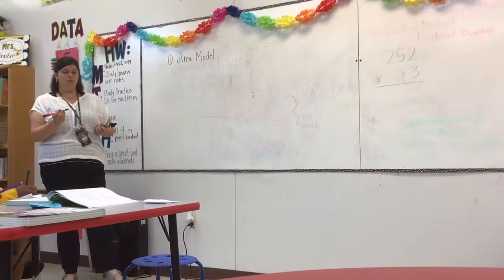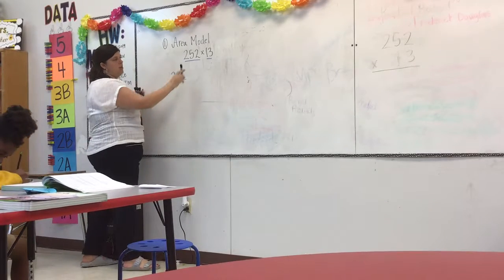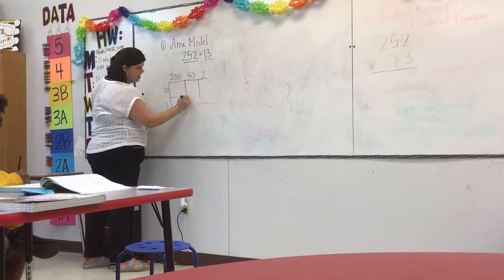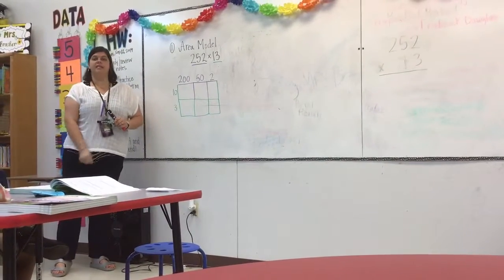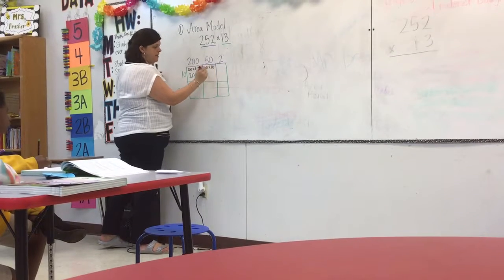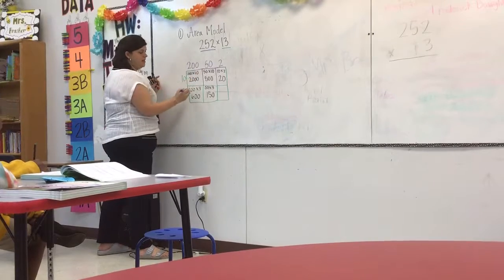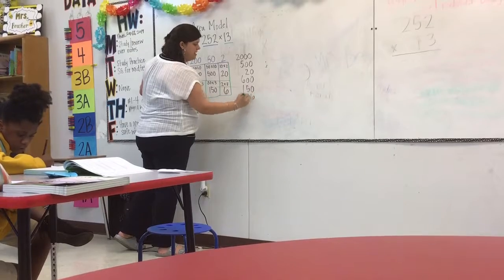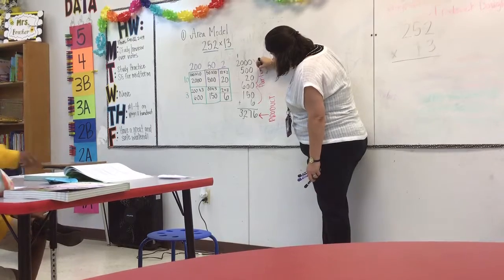Multiplying using an Area Model